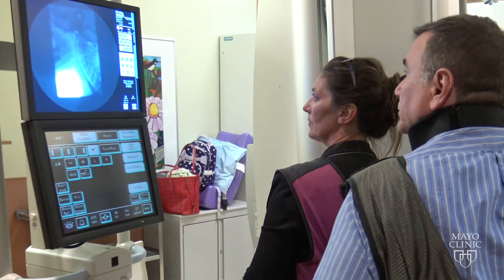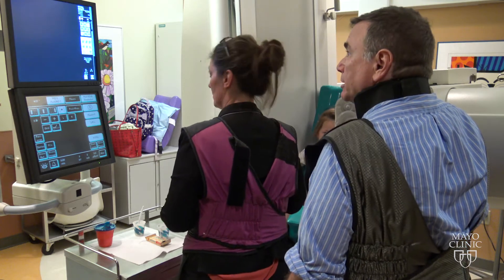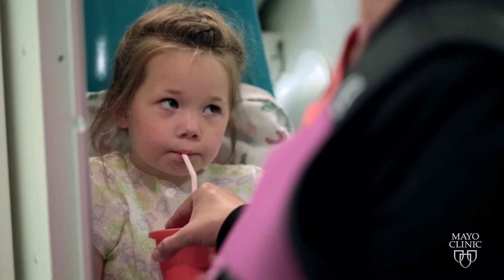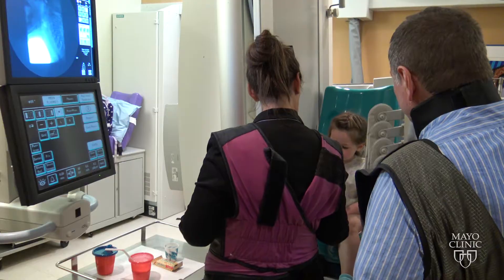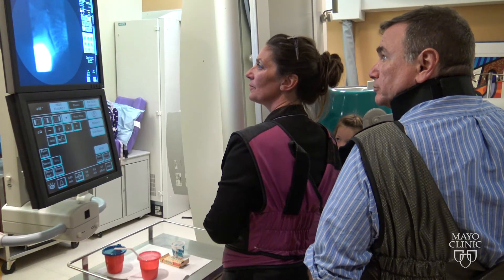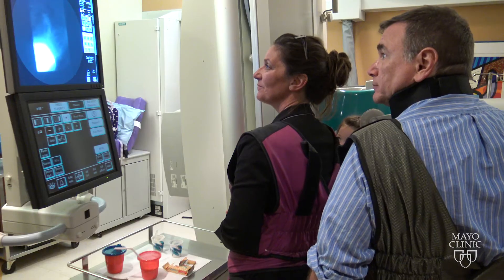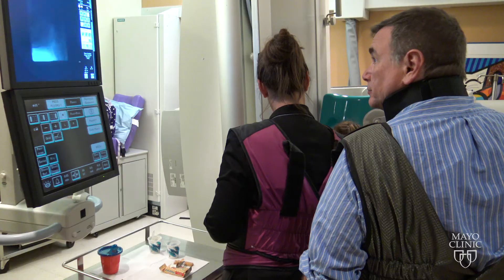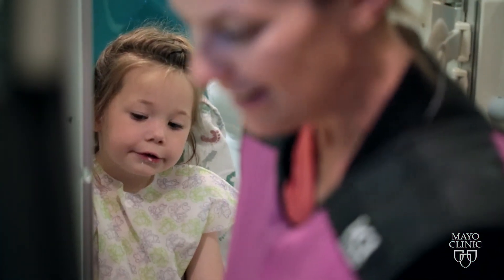VFSS Swallowing Study: Videofluoroscopic Swallowing Study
A swallow study is also done in a clinic setting. During a swallow study we use an x-ray movie to see the motion of the throat during swallowing. The patient is given food with a special ingredient called barium. The barium allows the therapist and doctor see while the food is being swallowed.